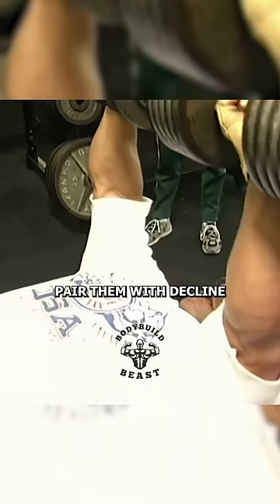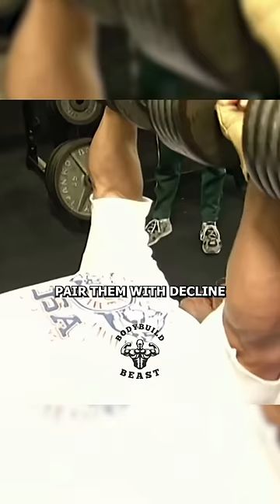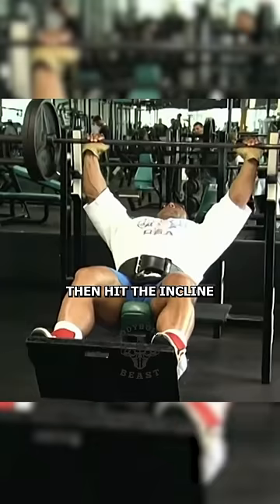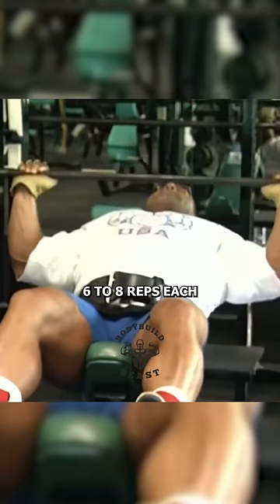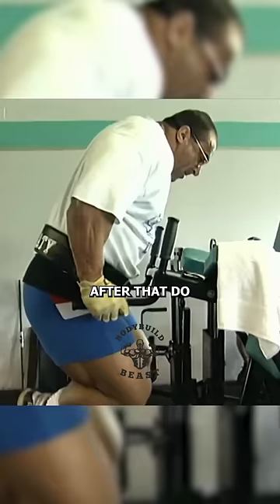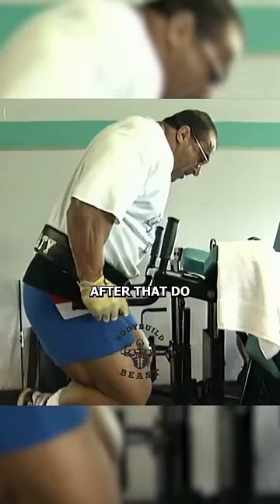Boost Your Chest Gains with Nasser El Sonbaty's Proven Workout Plan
Maximize your chest workout with bodybuilding legend Nasser El Sonbaty's expert routine. This video guide offers step-by-step instructions for effective chest exercises, tailored to enhance muscle growth and strength. Perfect for fitness enthusiasts and bodybuilders aiming to elevate their chest day, our workout video combines the science of muscle stimulation with practical, easy-to-follow reps and sets.